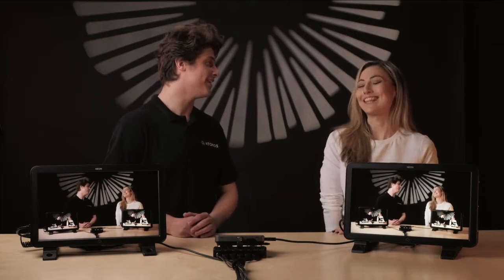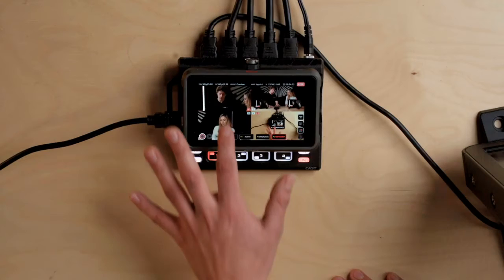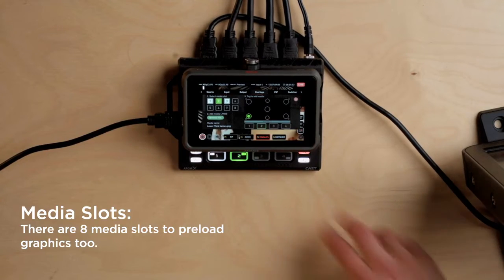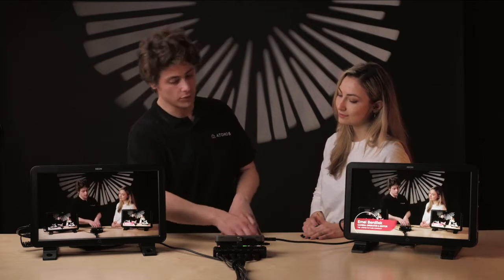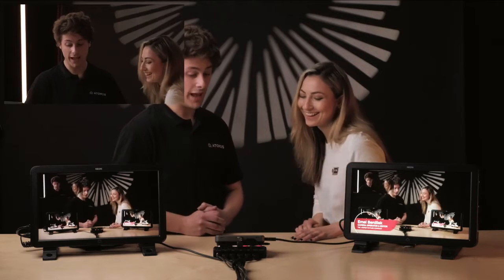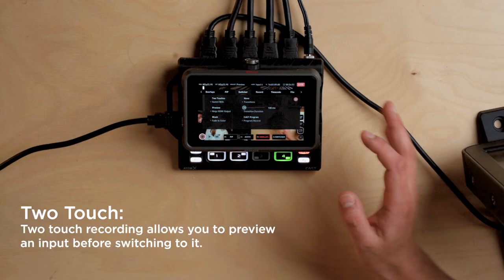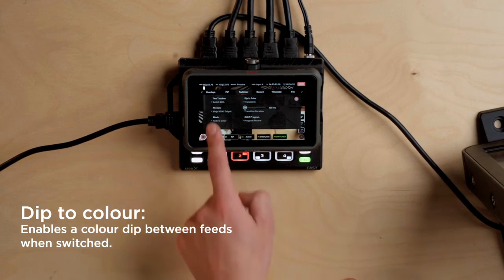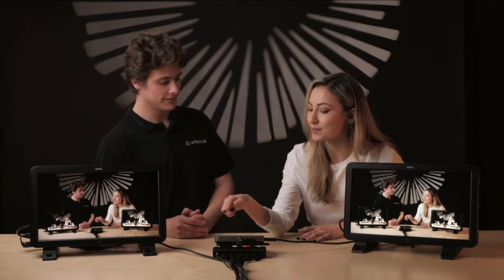Atomos - AtomX Cast - Ninja V with AtomX CAST Benefits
ATOMX CAST is a modular companion that transforms the NINJA V/V+ into a 4 input HDMI switcher.